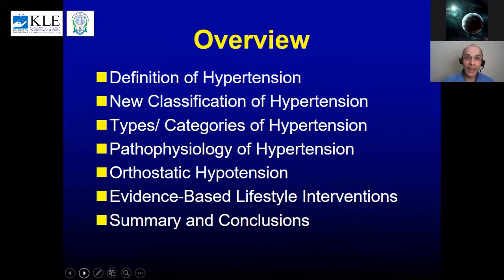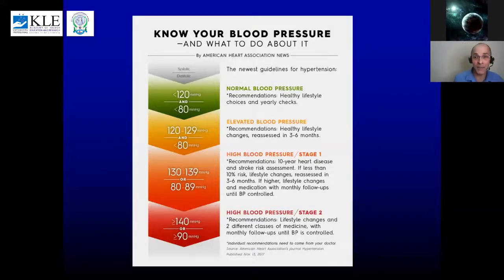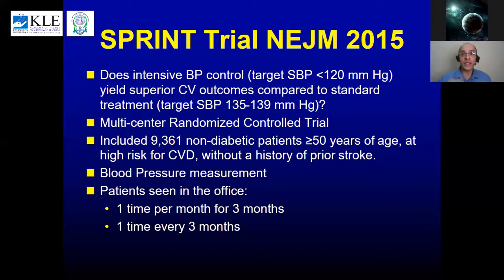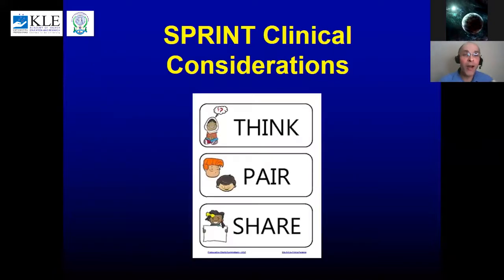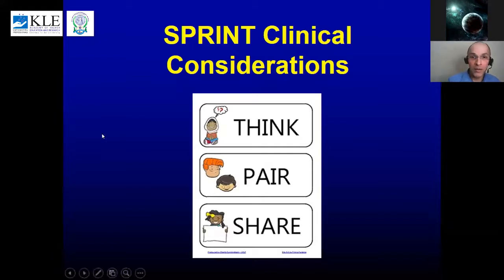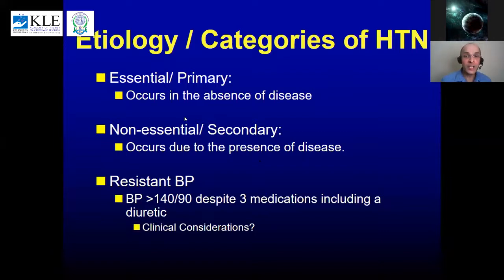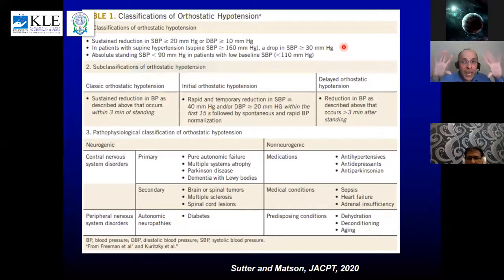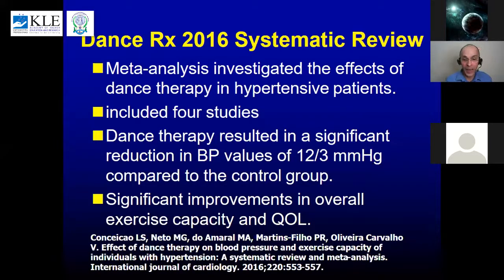2 Konrad Dias